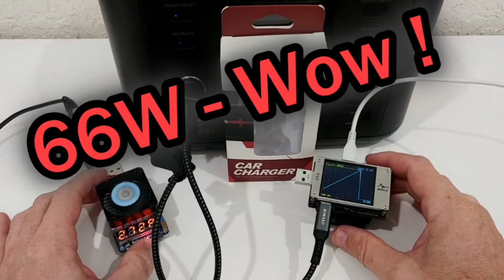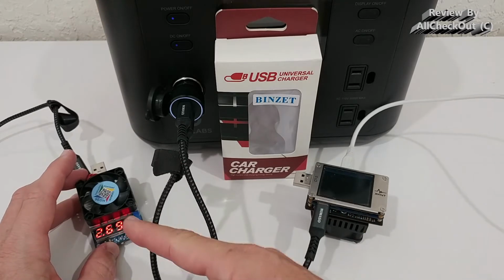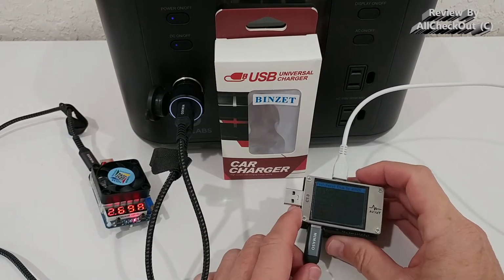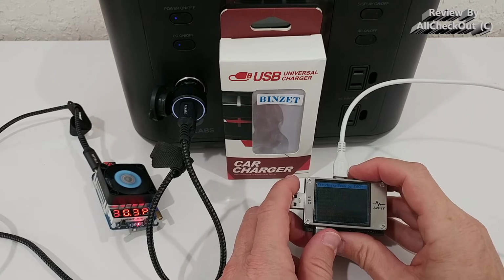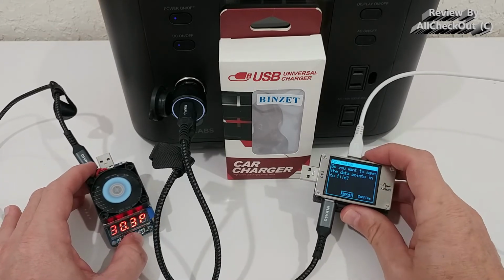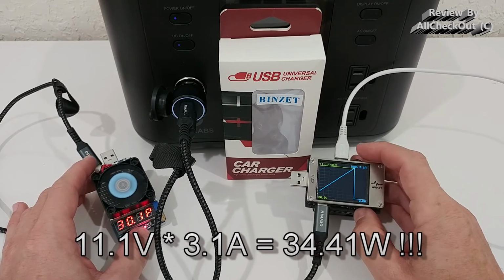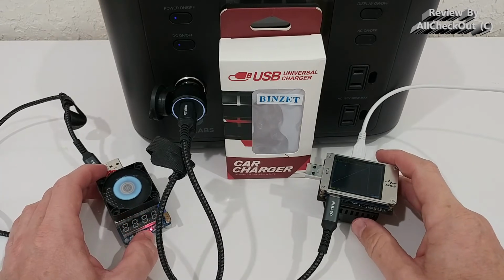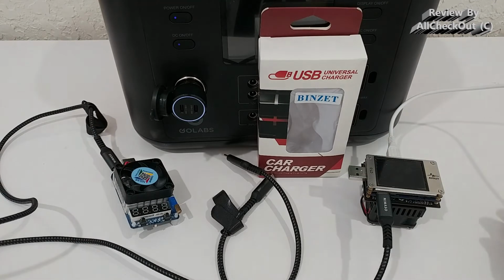BINZET 66W Dual USB C Car Fast Charger PD-210T2P Type C Port 33W PPS PD And QC3.0 QUICK REVIEW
BIZNET 66W USB C Car Fast Charger PD-210T2P, Adaptive Dual Type C Port 33W 30W PPS/PD&QC3.0 Car Charger Adapter for Samsung S22/S21/S20 Ultra/Note 20/10 Plus,iPad Pro/Air,MacBook,Pixel

Unboxing and quick review showing the maximum performance with two USB-C test devices

Get more information or buy it cheap directly from Amazon with this

Product details
Brand BINZET
Connectivity Technology USB
Connector Type USB Type C
Compatible Devices Smartphones, Tablets and more

ASIN B0B74RC17D
Item model number PD-210T2P
4.6 out of 5 stars
Best Sellers Rank #23,230 in Cell Phones & Accessories (See Top 100 in Cell Phones & Accessories)
#527 in Cell Phone Automobile Chargers
Date First Available July 20, 2022
Manufacturer VINA International Holdings LTD